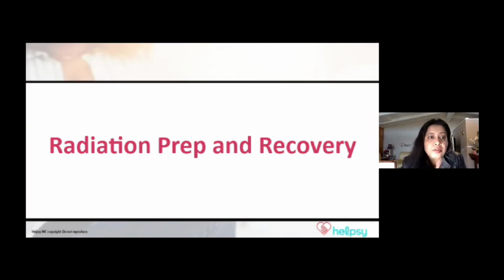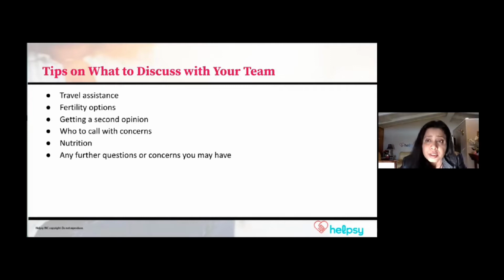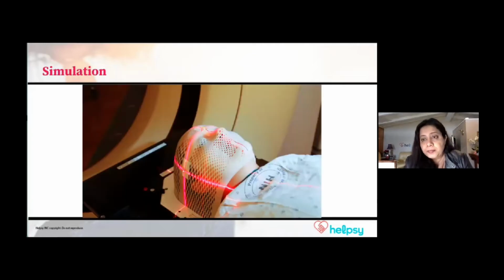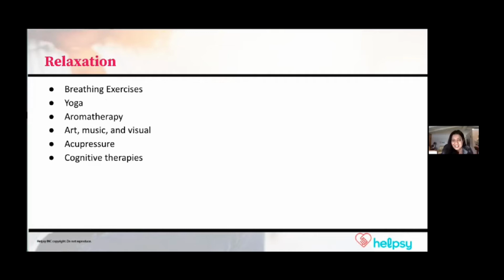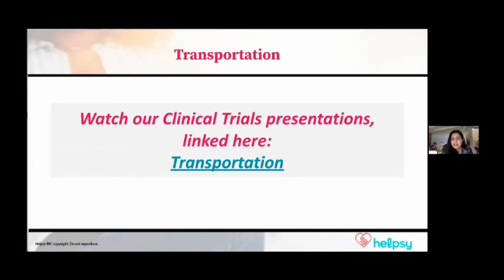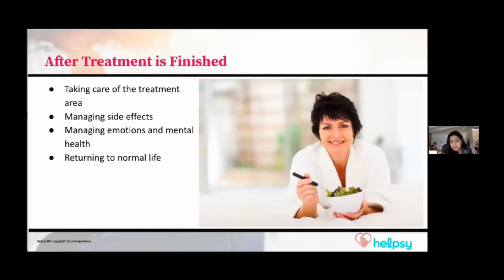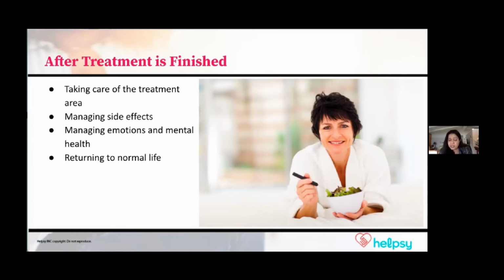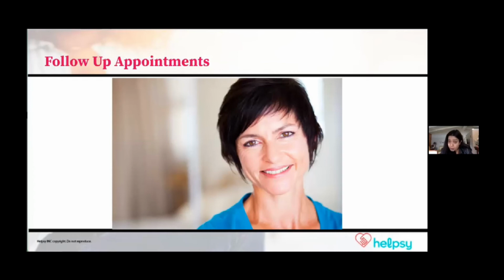How to Prepare and Recover from Radiation Therapy?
In this video we will cover:
Consultation Visit
Tips on What to Discuss with Your Team
Simulation
Transportation
Relaxation and Getting Support At Home
After Treatment is Finished